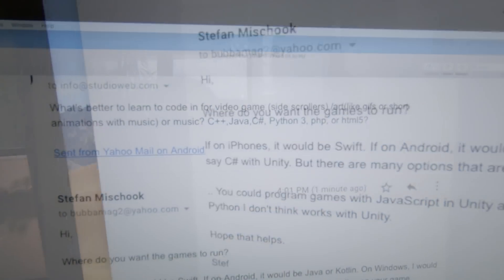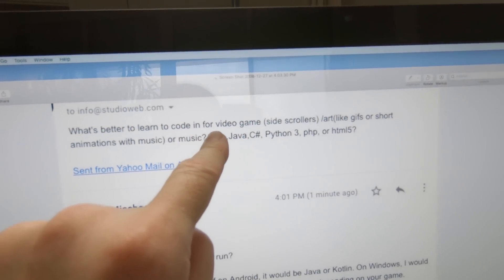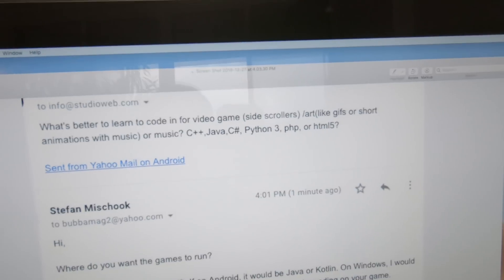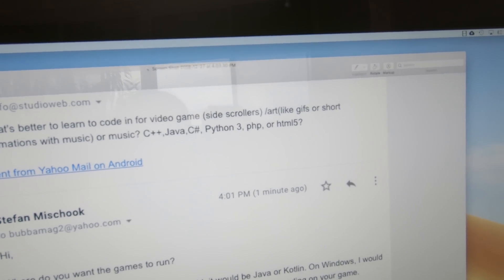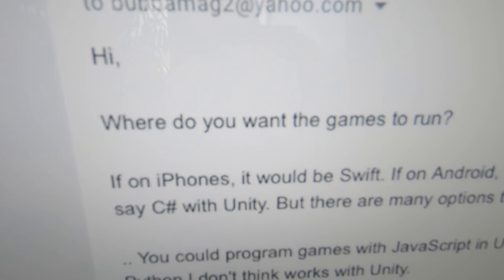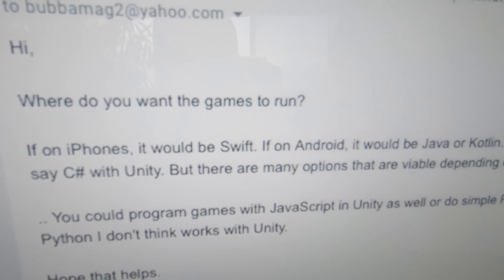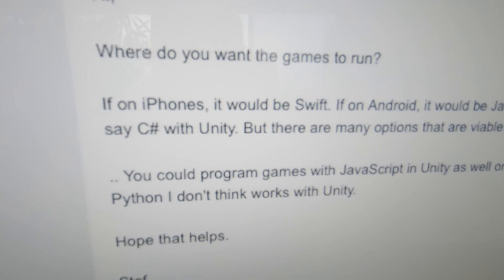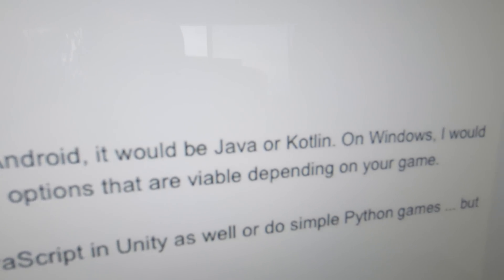Best Languages for Game Development in 2019?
These days you have many different languages and libraries to choose from if you want to create games. Not all languages are equal though, depending on the type of game you want to create, and the purpose of the game. You can, for example, create games with:

- Java
- Swift
- Python
- JavaScript/HTML5

. And others. In this video, I go over some of the options and give you some insight when you might choose one language over another.

My full-stack web development course has an even bigger discount built-in

Thanks!

Stef